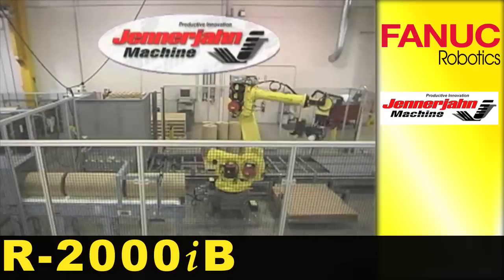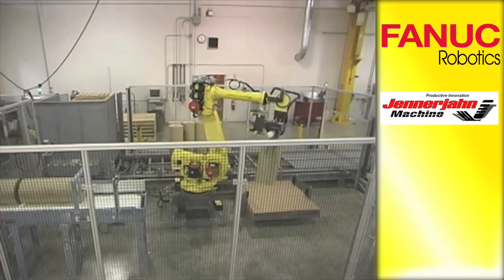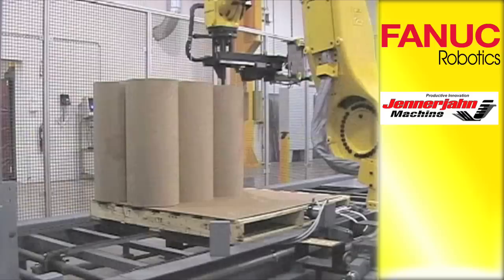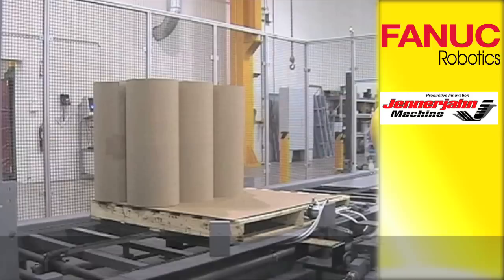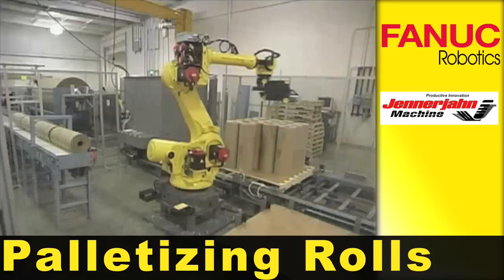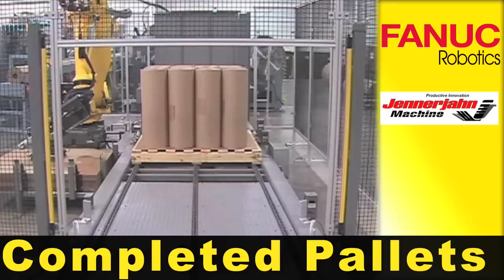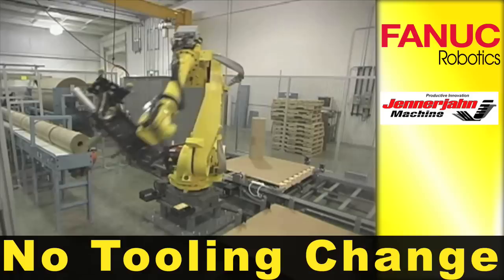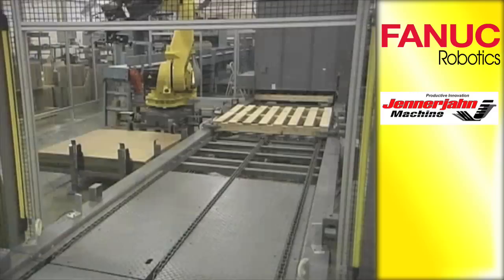R-2000iB Roll Palletizer - FANUC Robotics Industrial Automation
- A FANUC R-2000iB robot handles and palletizes rolls in this fully automated system.

Video provided by Jennerjahn Machine.